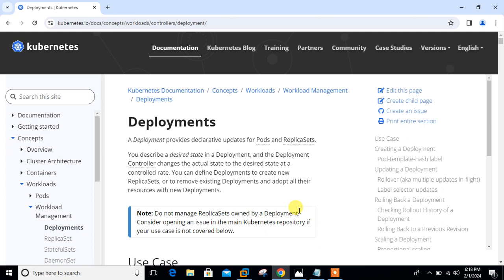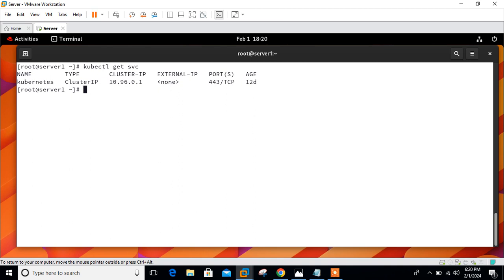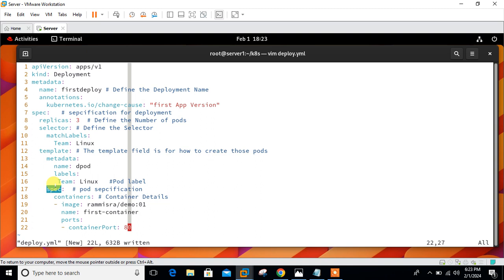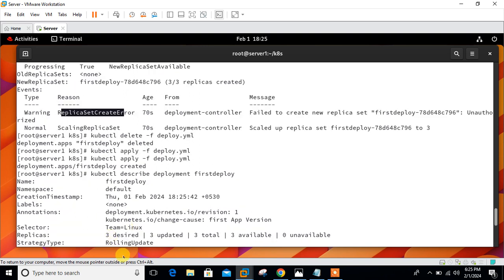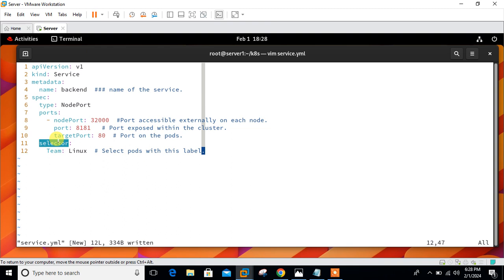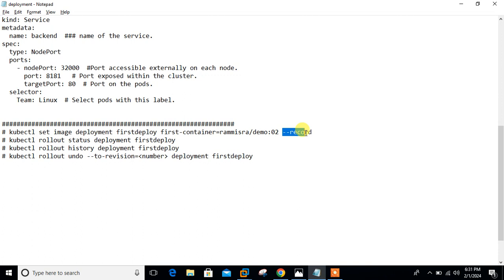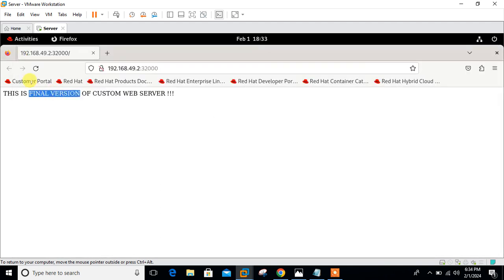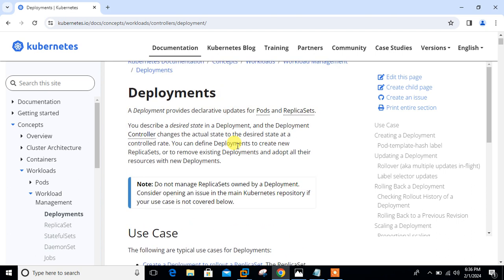Kubernetes Deployment.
Hello Guys,

In this video i am going to explained you “Kubernetes Deployments.”

A Kubernetes is a high-level resource object by which you can manage the deployment and scaling of the applications while maintaining the desired state of the application. You can scale the containers with the help of Kubernetes deployment up and down depending on the incoming traffic. If you have performed any rolling updates with the help of deployment and after some time if you find any bugs in it then you can perform rollback also.